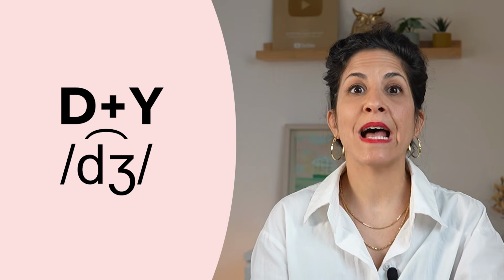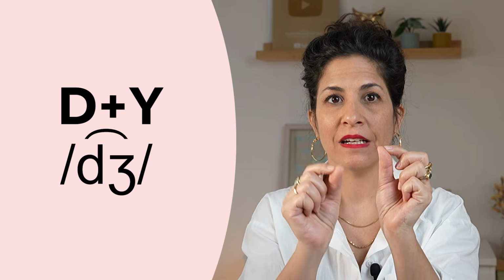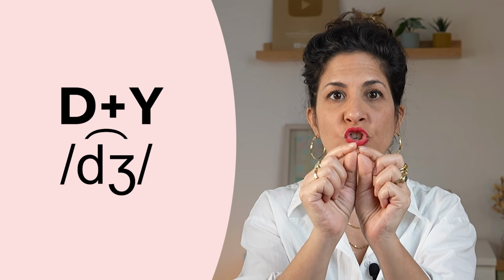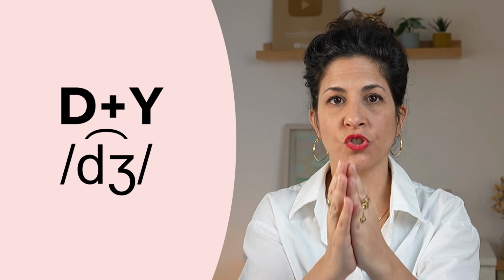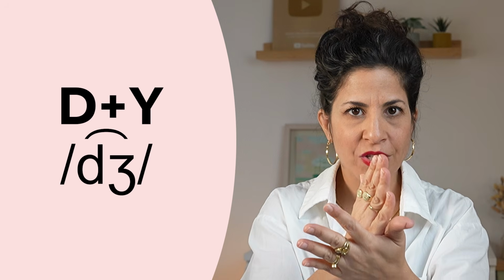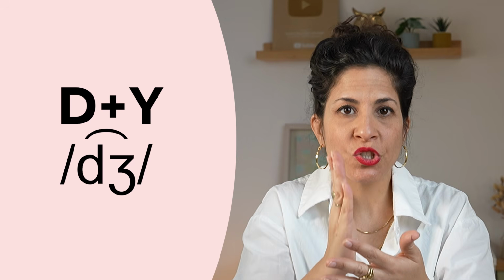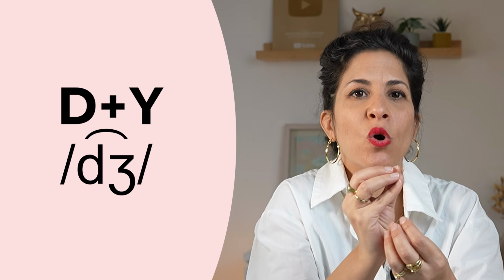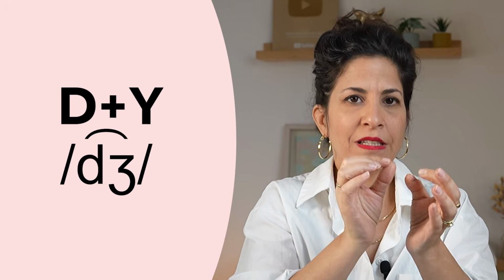This is how English REALLY sounds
Have you ever listened to a native English speaker and thought… wait, that sounds funny!

You HEAR one thing, but you SEE  something completely different when it’s written.

Today, I’m going to share with you a linguistic feature of English called coalescence (also known as fusion).

It’s one of the most common processes in spoken English. Once you understand it, a lot of things that used to sound confusing will suddenly make perfect sense, AND know this will help you understand native speakers so. much. better.